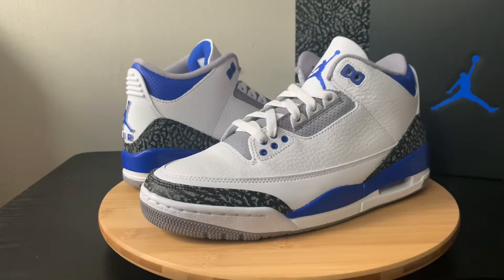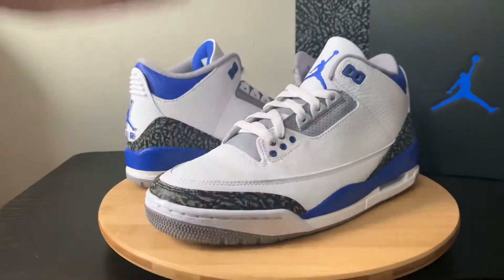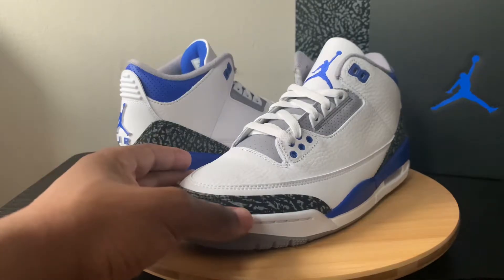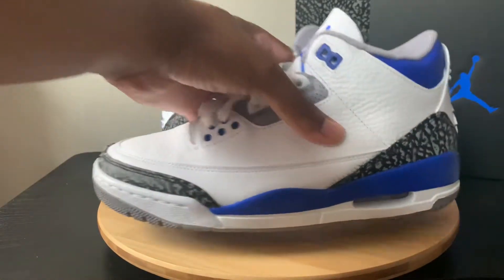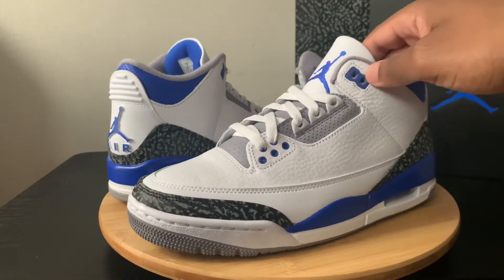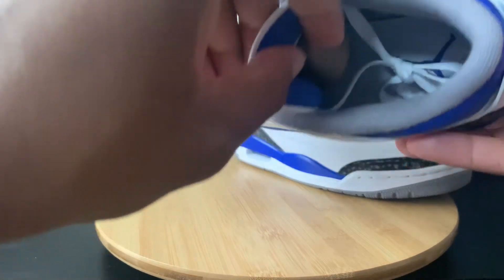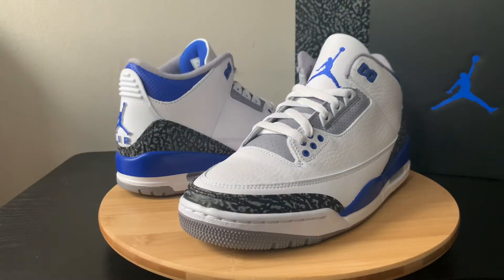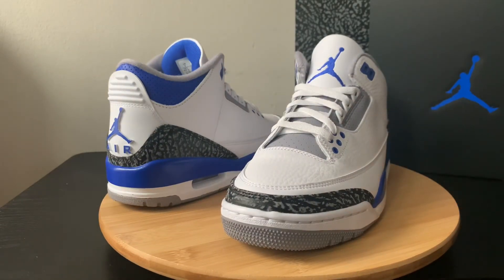Air Jordan 3 Racer Blue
Air Jordan 6 Carmine

Air Jordan 5 Raging Bulls

Air Jordan 1 Mid Gym Red

Air Jordan 1 High OG Hyper Royal

Air Jordan 3 Cool Grey 2007 x 2021 Comparison

This is my Nike Dunk “Kentucky” / Hyper Royal Review.